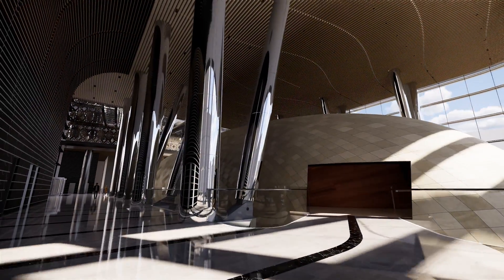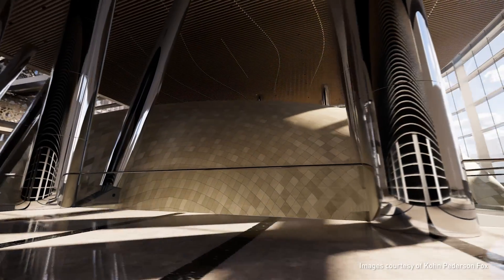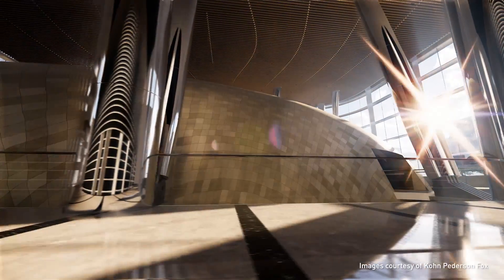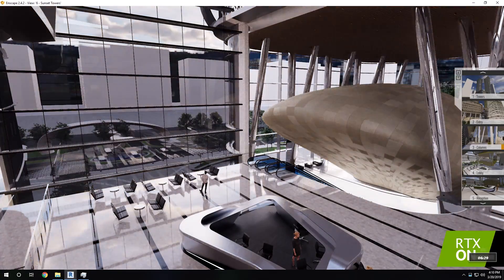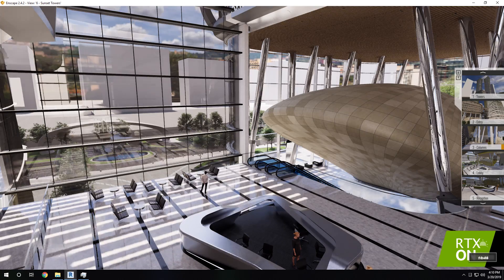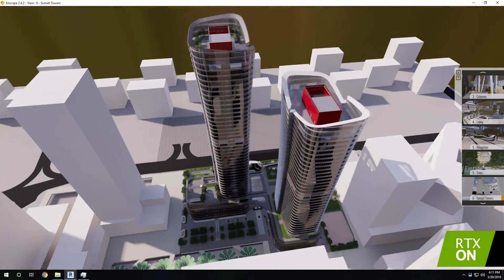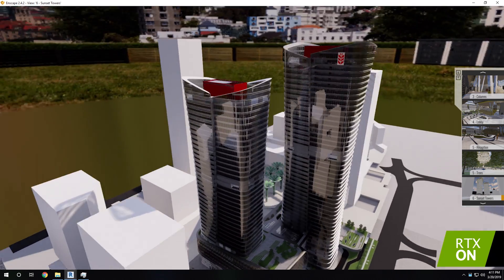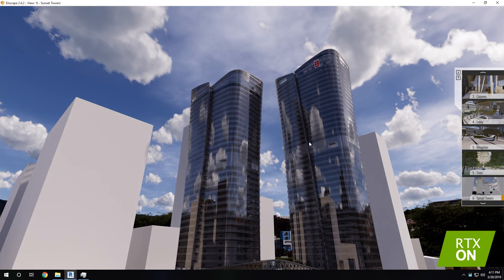Real-Time Rendering for Architectural Visualization with Enscape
Enscape, the real-time rendering plug-in based on NVIDIARTX, showed at GTC19 how they are making architectural walk-throughs more realistic than ever when running on QuadroRTX.